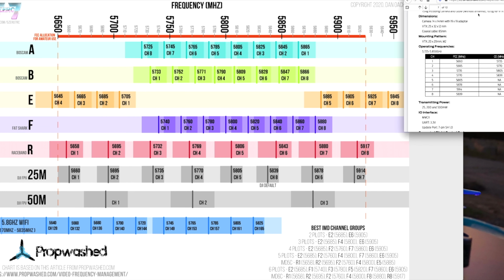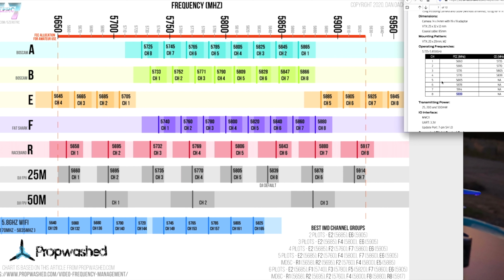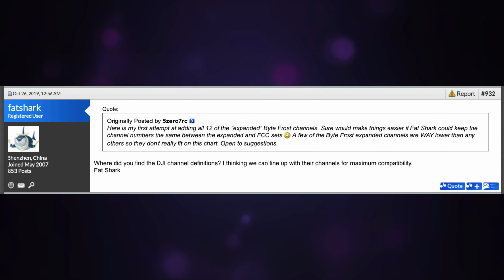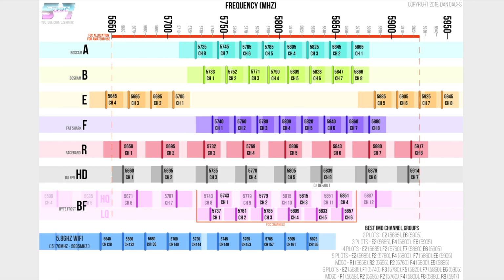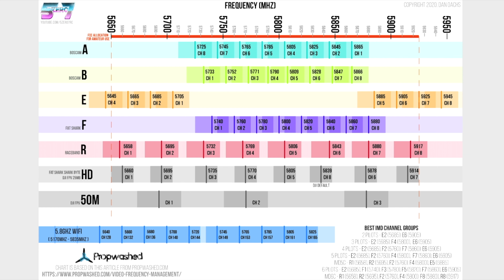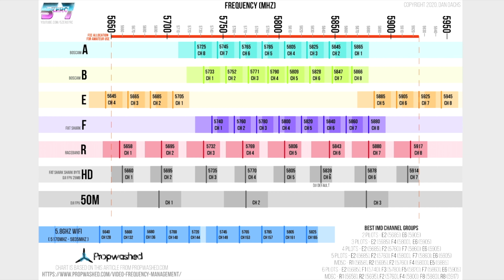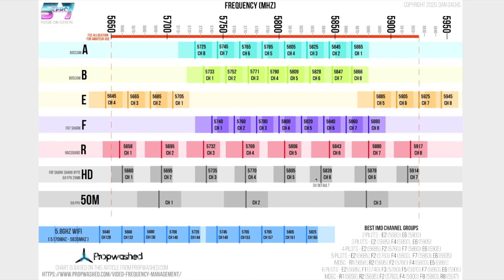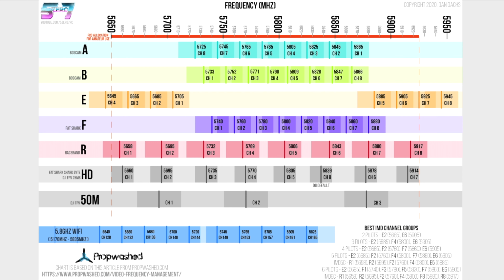FPV Frequency Chart - Updated for Shark Byte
Time for another minor update to the FPV Frequency chart to include the Shark Byte channels plus some discussion about the  DJI FPV channels and why I think they are what they are.